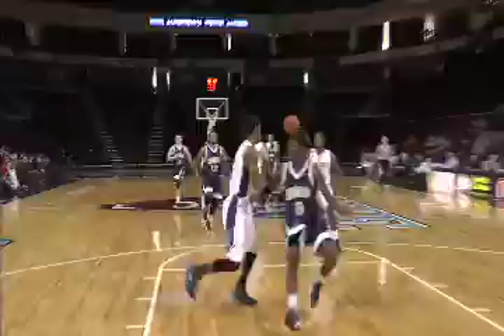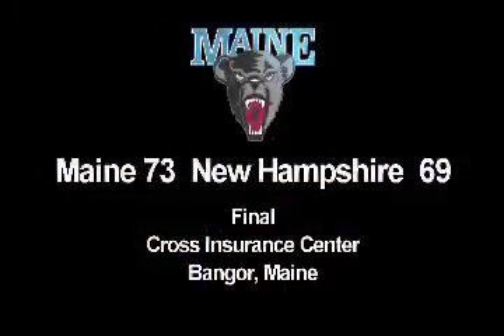Maine Men's Basketball vs New Hampshire Highlights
Maine defeats UNH on March 2, 73-69 to wrap up the 2013-14.